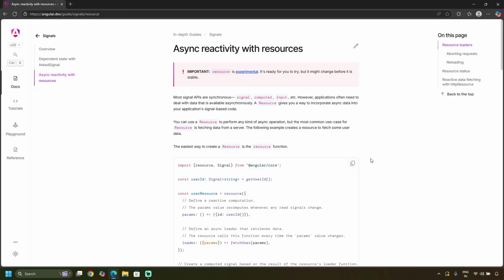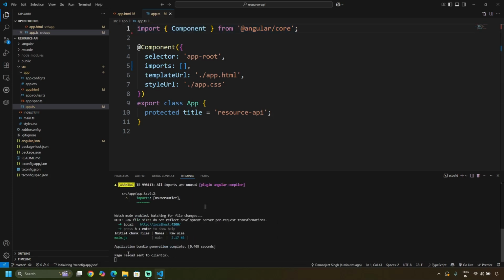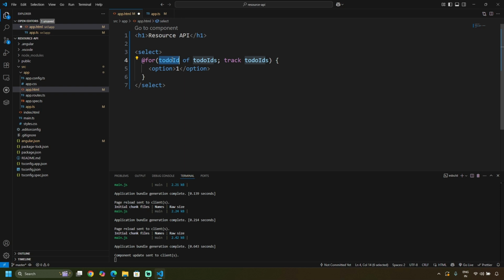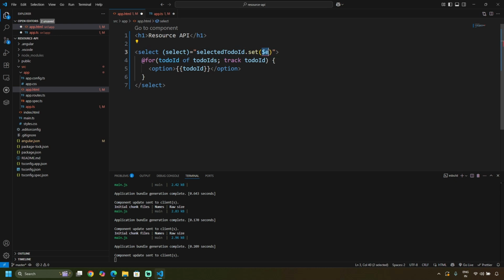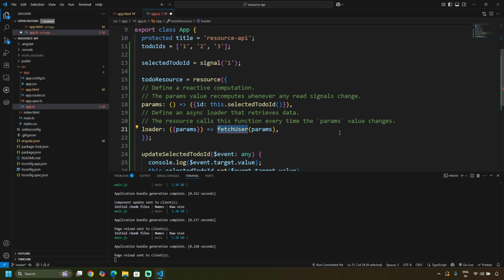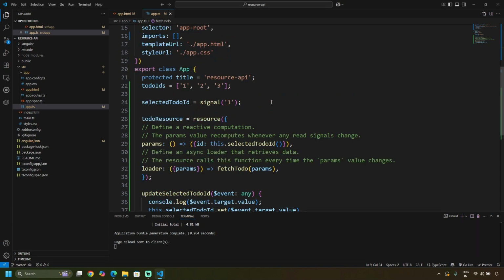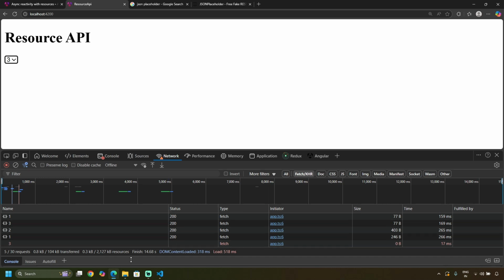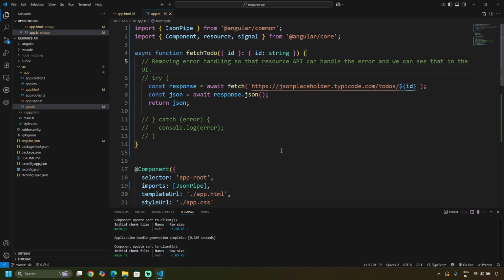Learn Angular Resource API with a Simple App (v20 Tutorial)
In this video, I walk you through a simple and beginner-friendly Angular app that demonstrates the power of the new Resource API.

🛠️ We build a basic app that fetches a todo item from a public API based on the selected ID — using Angular’s new resource() and signal() APIs.

✅ What you’ll learn:
How to use signal() to manage reactive state
How the resource() API simplifies data fetching
Practical use of Angular’s reactivity model

Whether you're exploring Angular's new features or just getting started, this tutorial will help you build confidence with real hands-on practice.